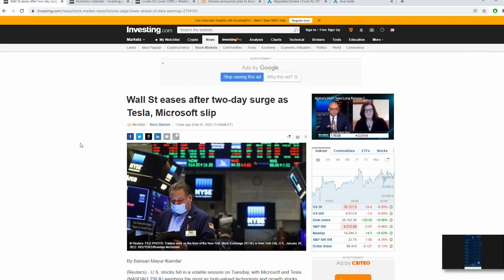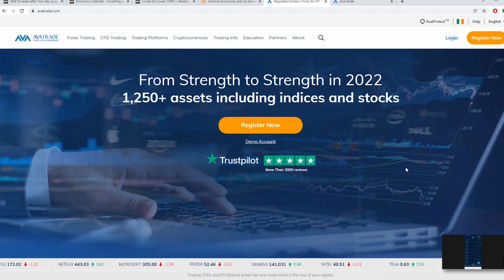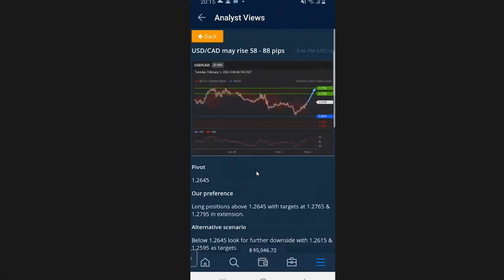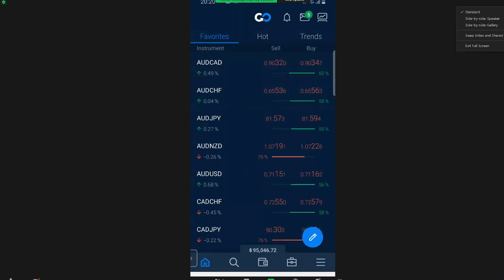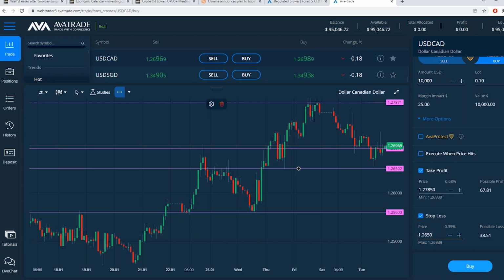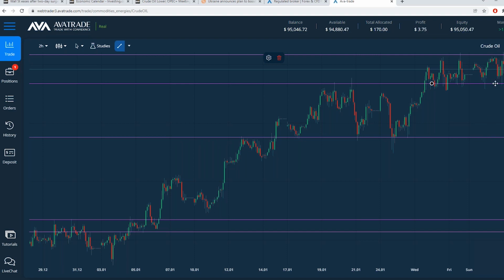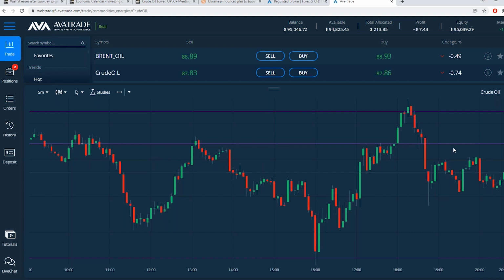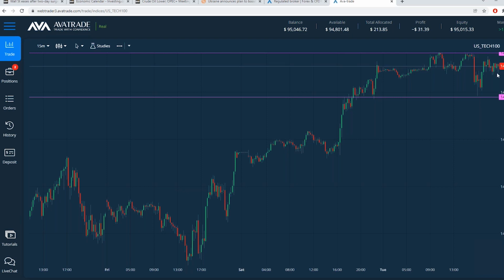02.02.22 | Technical Analysis of Live Market Action